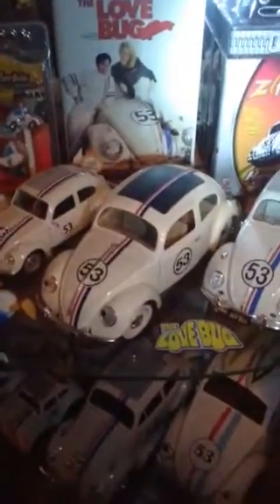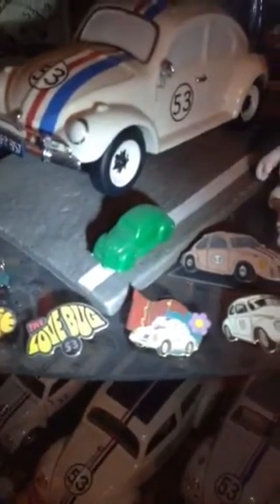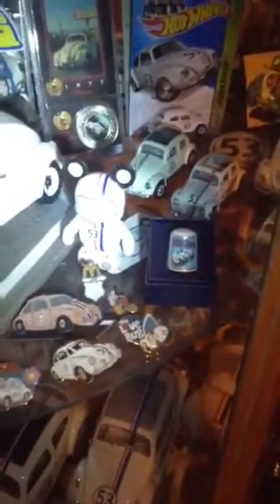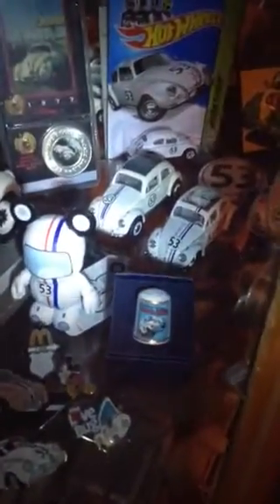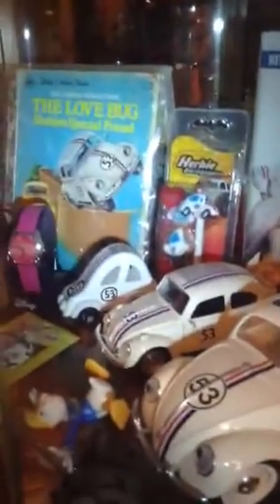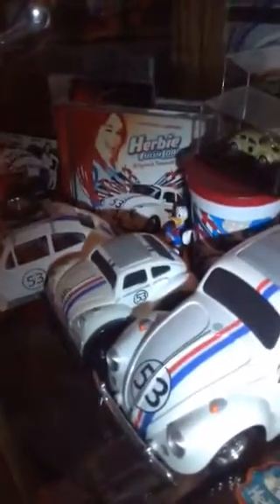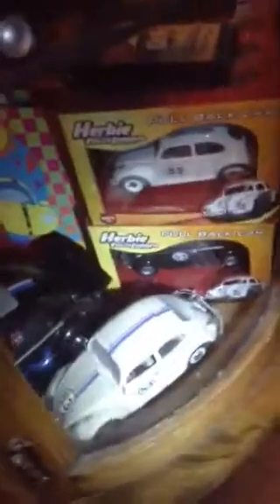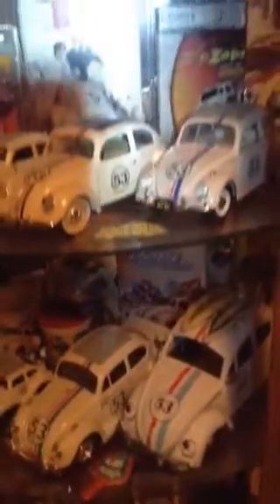My Herbie the Love Bug Collection.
A look at the various Herbie items I've collected.